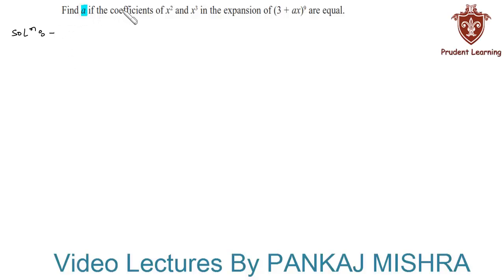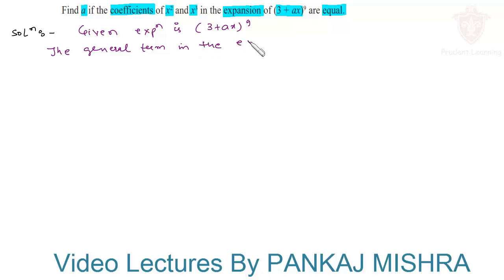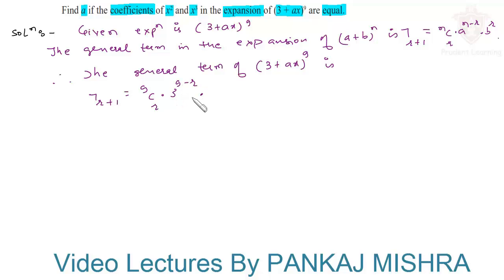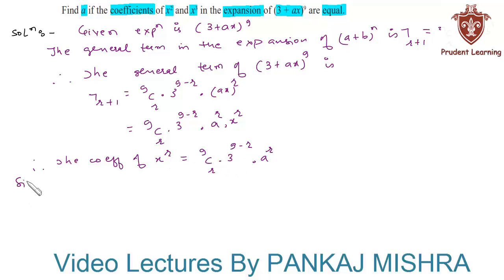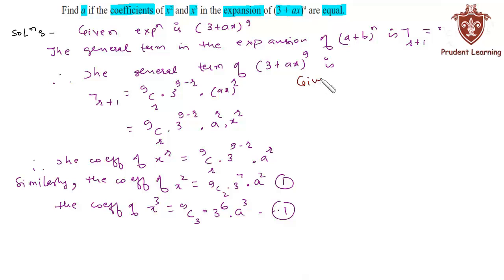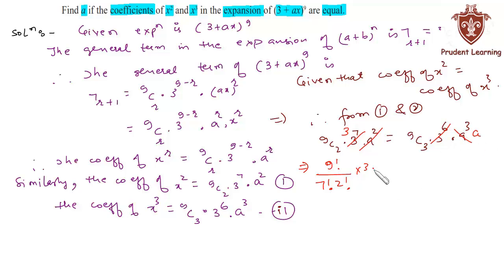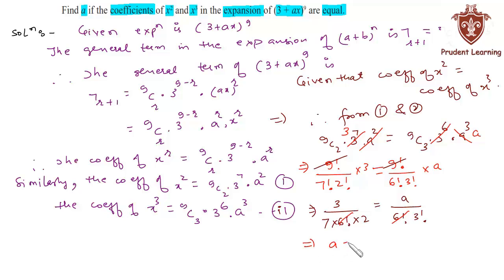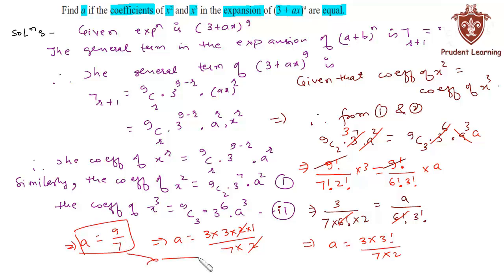CBSE Class 11 Maths l Binomial Theorem l NCERT Solutions , Ex 8.3 Q2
We provide complete NCERT textbook exercise solutions in video format. For more video and study material Visit our

We hope you must be a great time preparing for your exams via watching our videos. Do communicate to us about your feedback by commenting in our videos.

We would love to hear about your progress.

Wishing you most more for your exams .